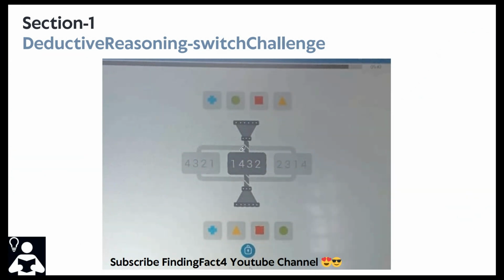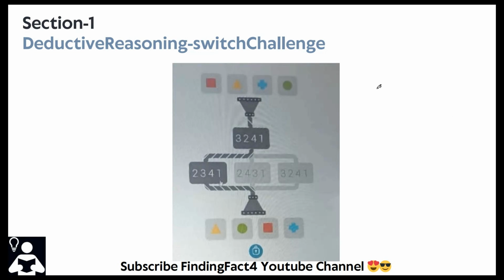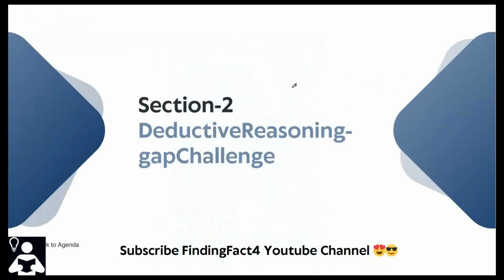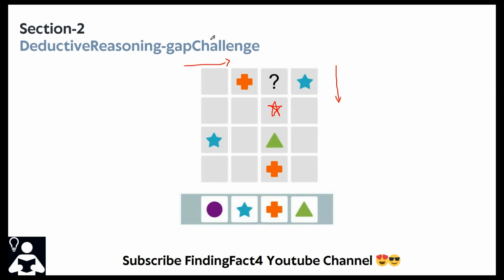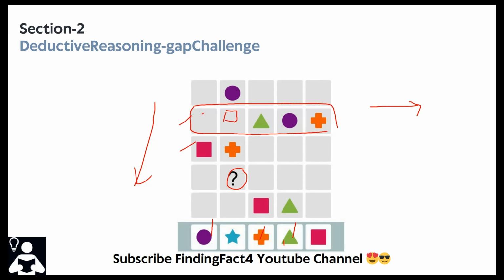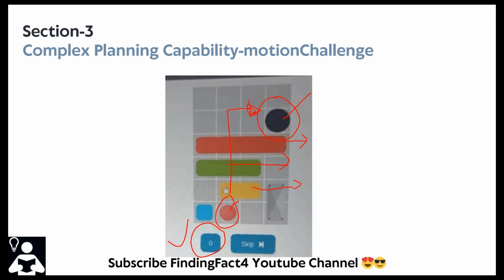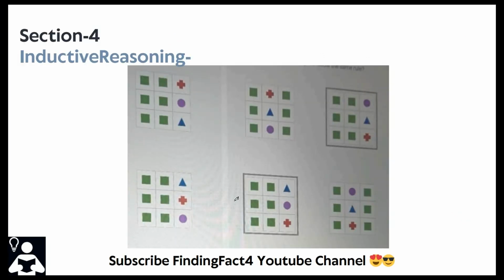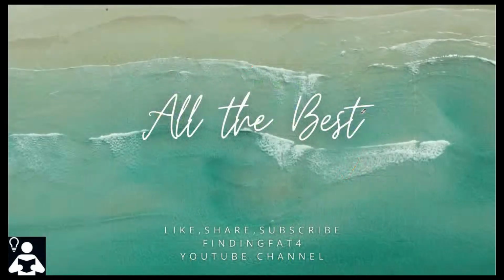Cognizant Actual Logical Reasoning Questions 2024 | Cognizant Pattern | On Campus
Prepare for Cognizant’s 2024 Exam with real Logical and Aptitude questions! 📈 Boost your confidence, challenge your skills, and get a step closer to success. Tap into this powerful resource and practice now 👉

Whether you’re aiming to master tricky logic questions or enhance your problem-solving abilities, this is your go-to preparation spot. Let’s make sure you're ready to ace it! 💯